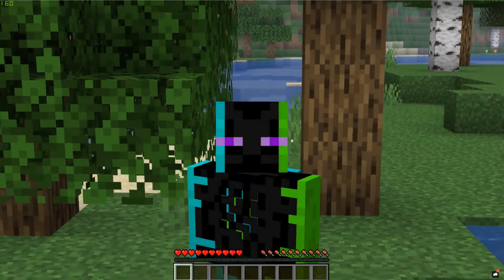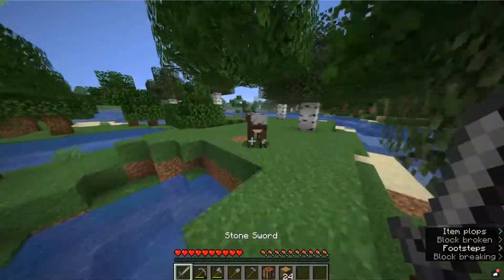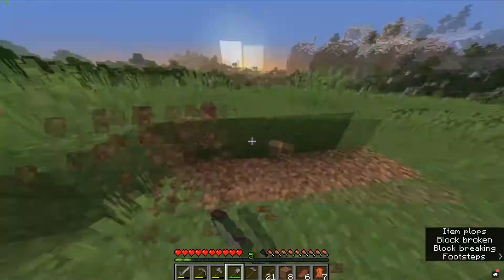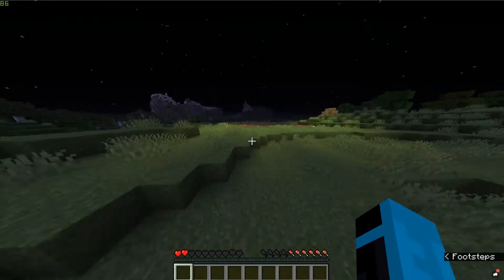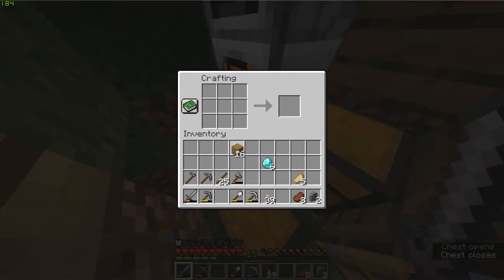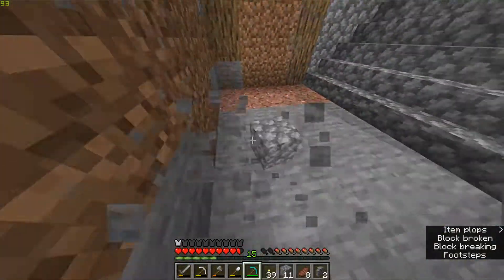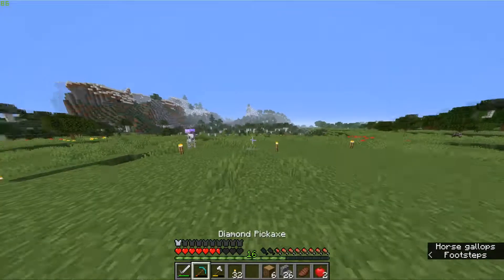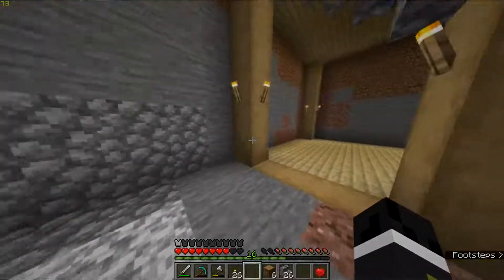Z3R0's Survival World - Episode 1 - A New World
The first episode of Z3R0's Survival World, In this episode we find a location to settle down and build the entrance to out underground base!